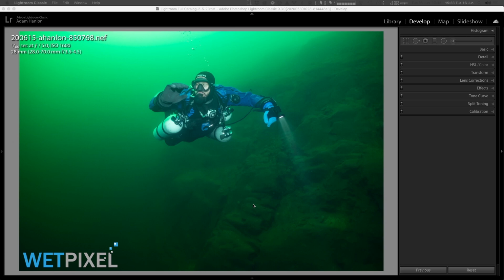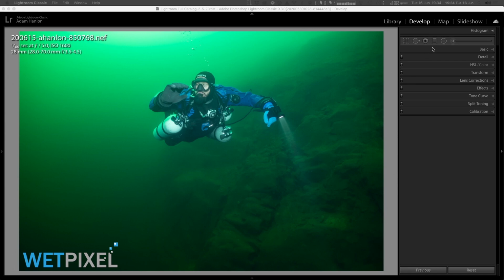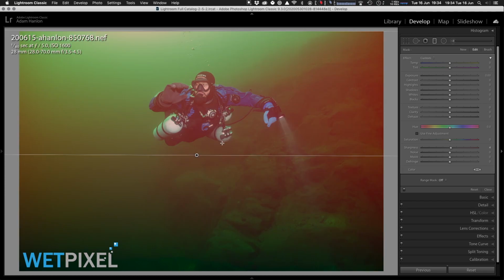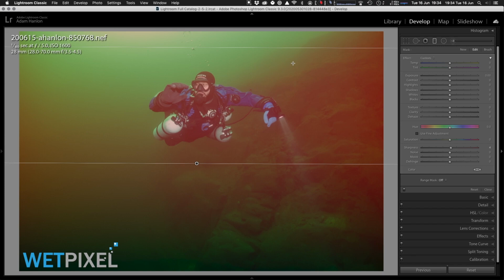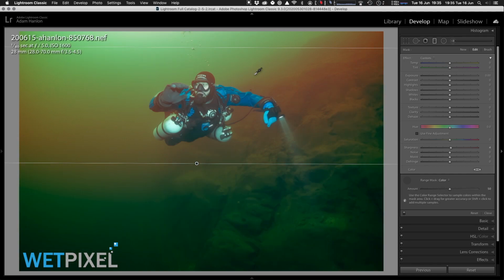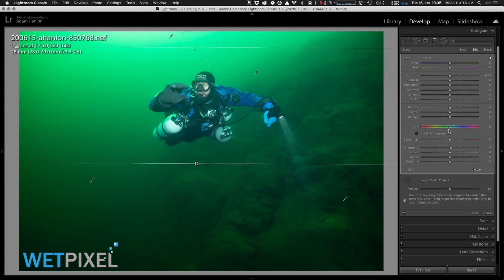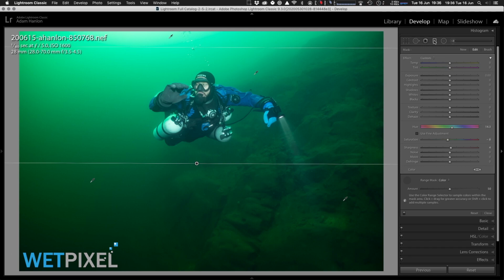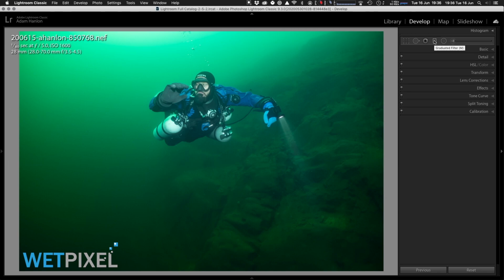Lightroom 9.3 - Selective color and hue adjustment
A brief overview of the new functionality allowing for local adjustment of color hue and saturation in Abobe Lightroom, Lightroom Classic, and Adobe Camera Raw.